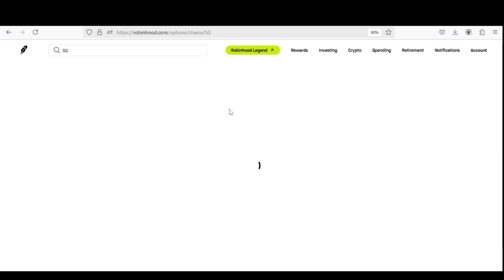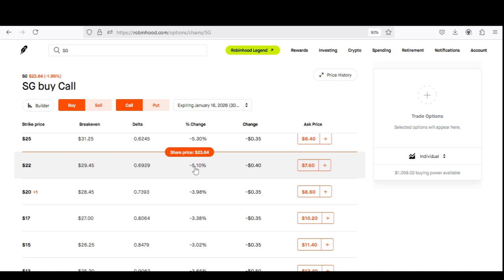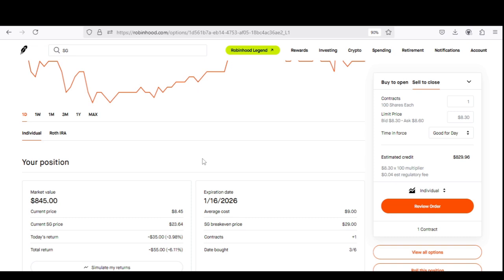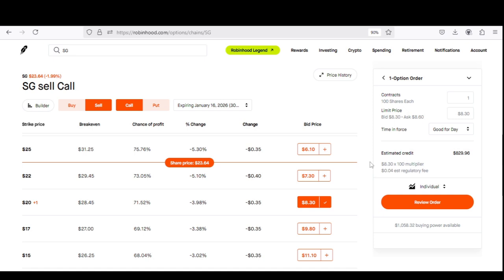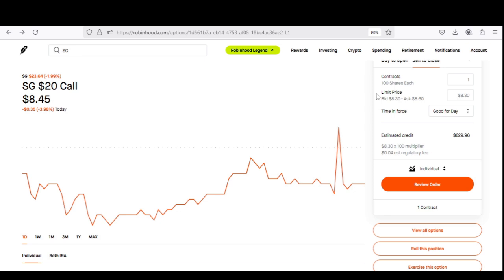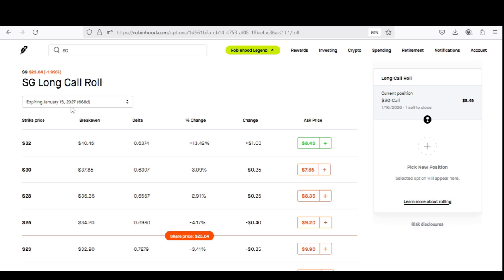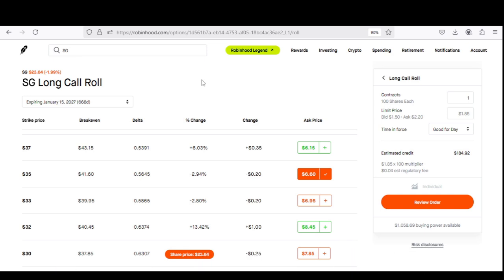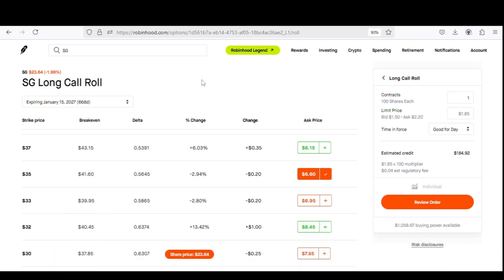How to Close LEAPS Options the Right Way! (Step-by-Step Guide)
LEAPS options can be a powerful tool for long-term investors, but knowing how to exit your position is just as important as entering it. In today's video, I’ll break down three key strategies to close your LEAPS options—whether you’re locking in profits, cutting losses, or rolling into a new position.